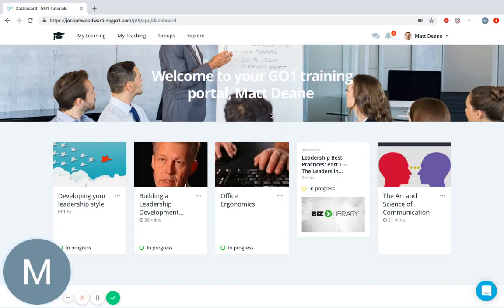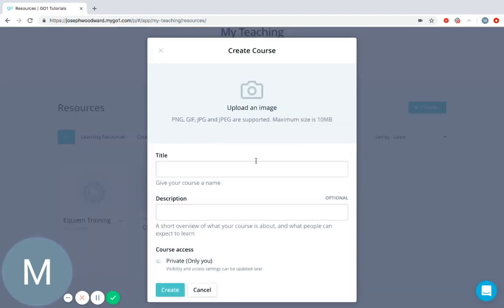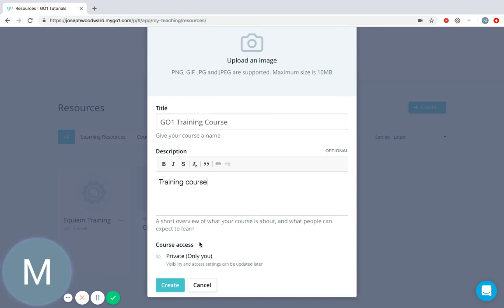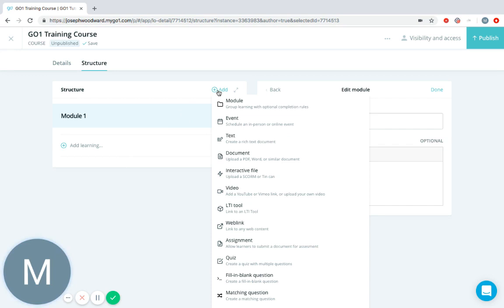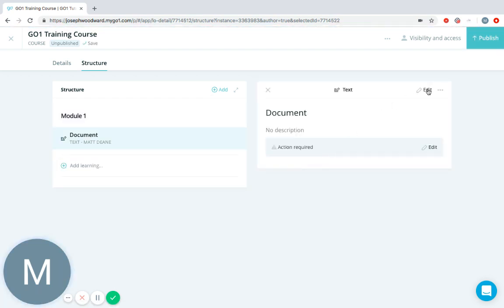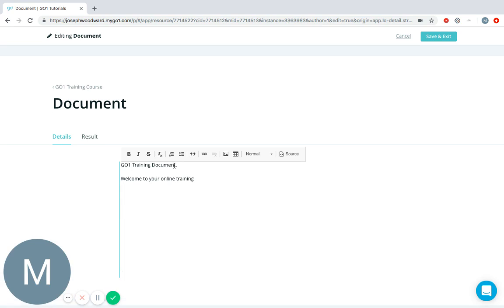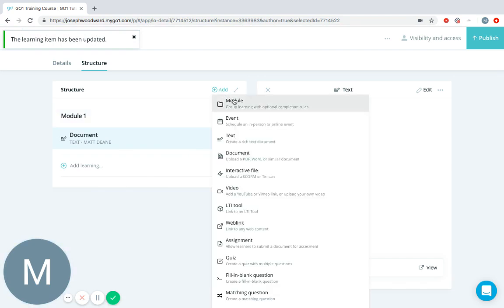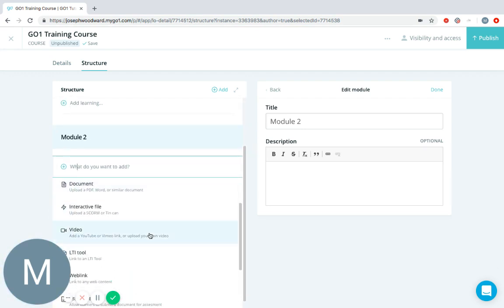GO1 Tutorials - How to Create a Course